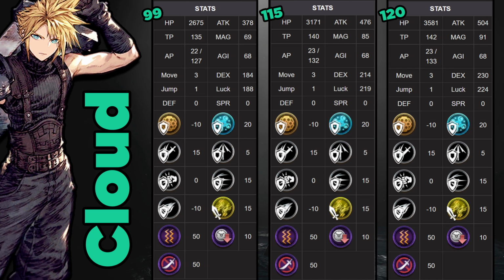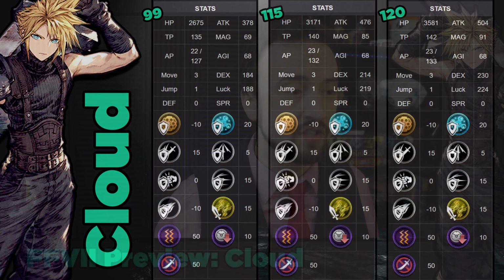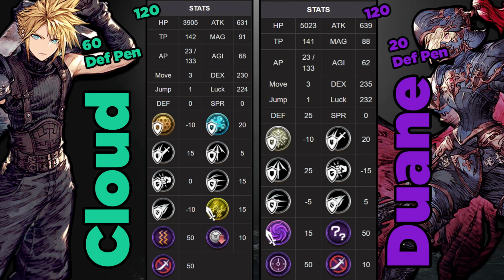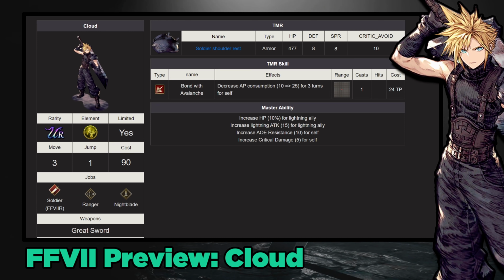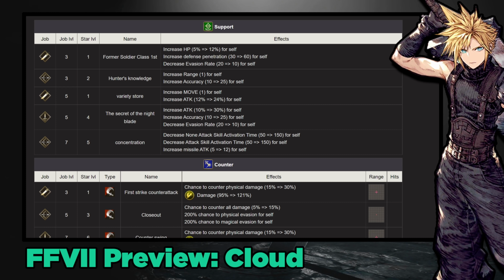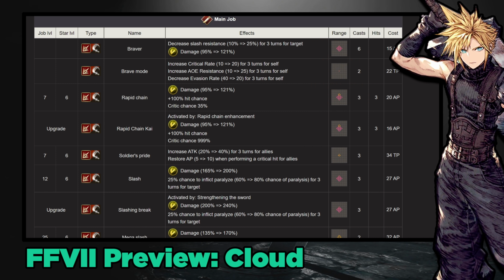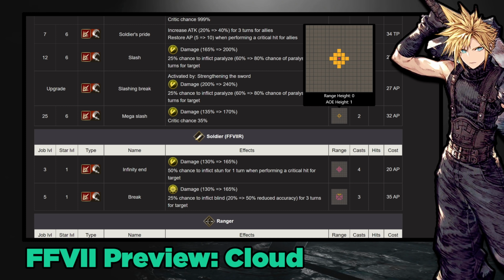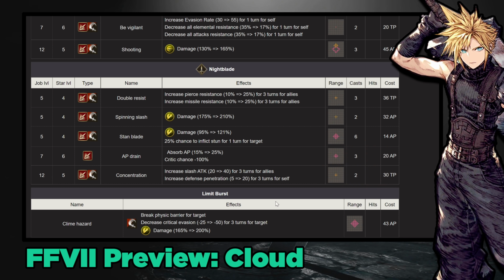YA BOY CLOUD! FFVII Collaboration Unit Preview: Cloud (FFBE War of the Visions WoTV)